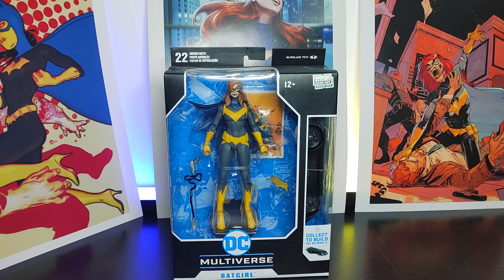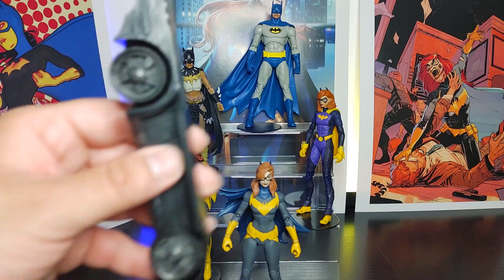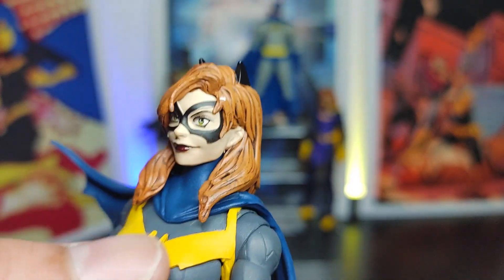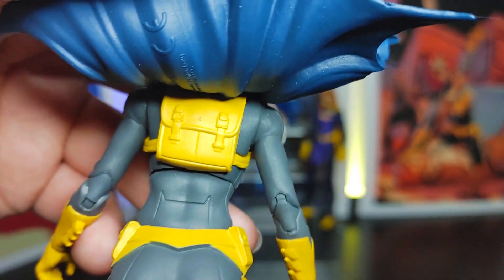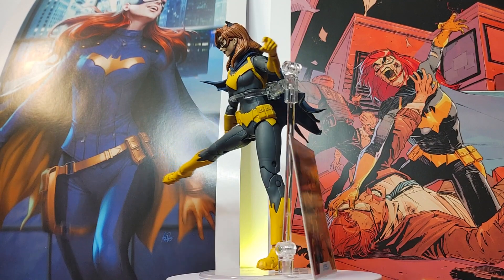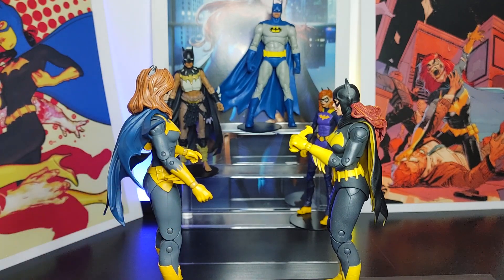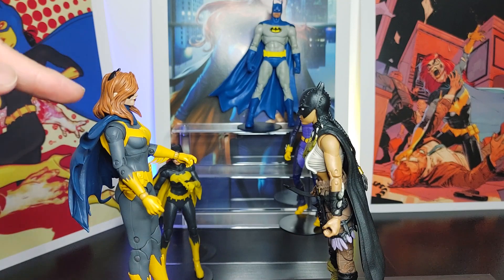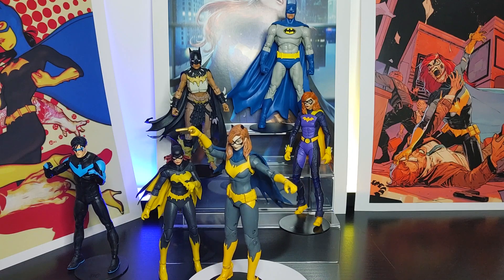Batgirl (Art of the crime) | Overview | MandoAllDay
In this video, we’ll be looking at Todd McFarlane’s DC Multiverse figure: Batgirl (Art of the crime)